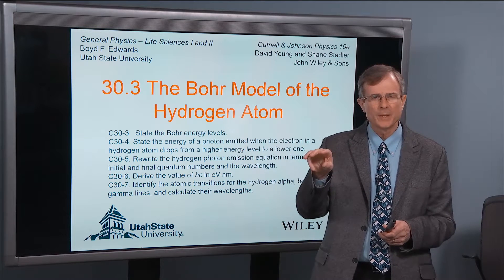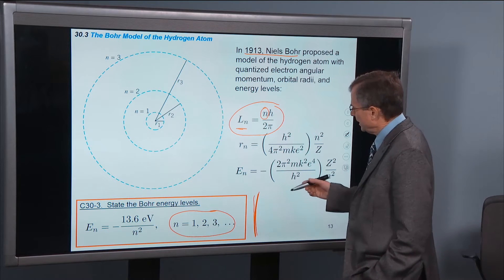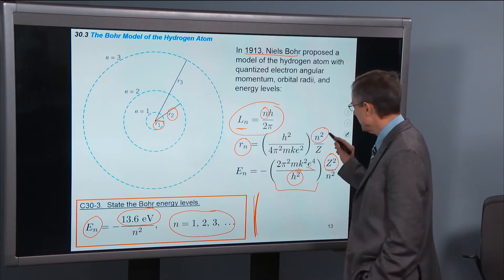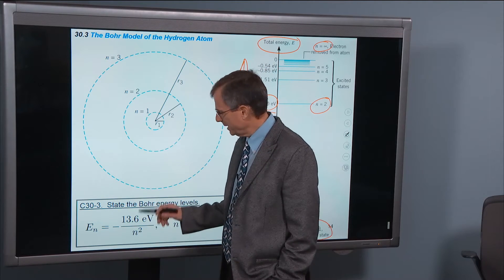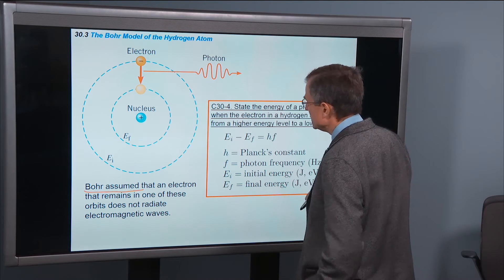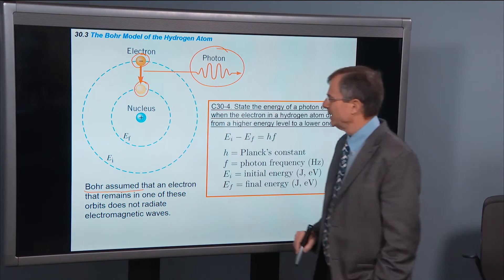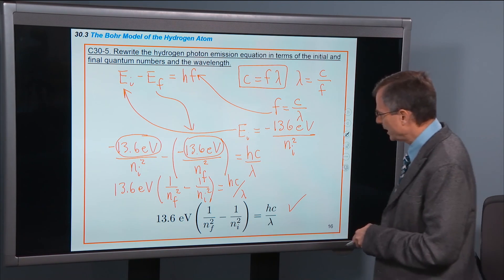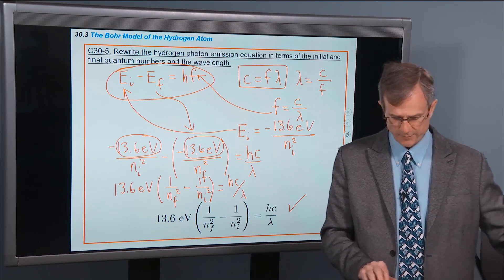30.3 The Bohr Model of the Hydrogen Atom, Part A